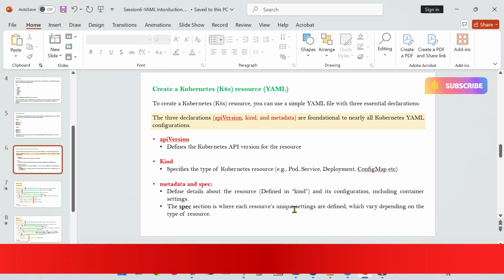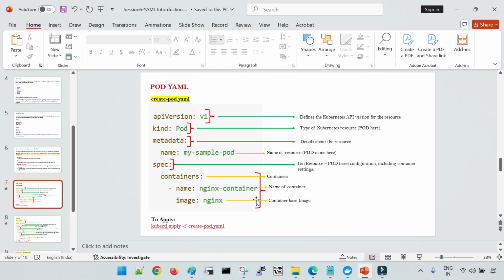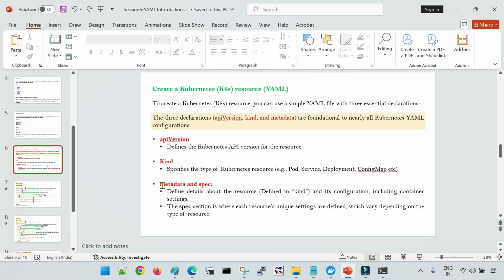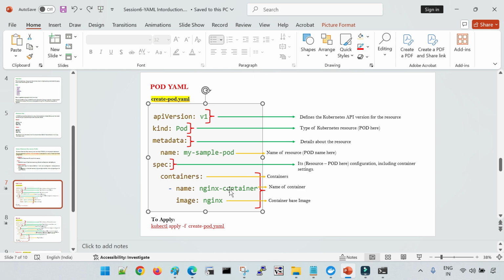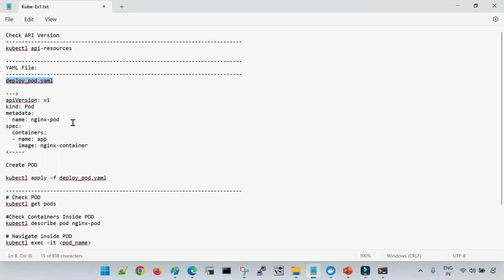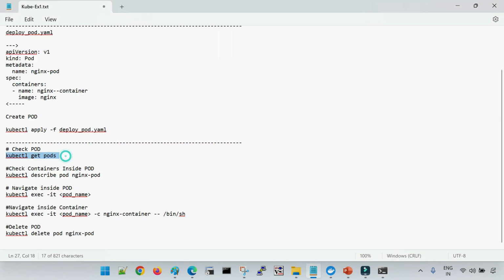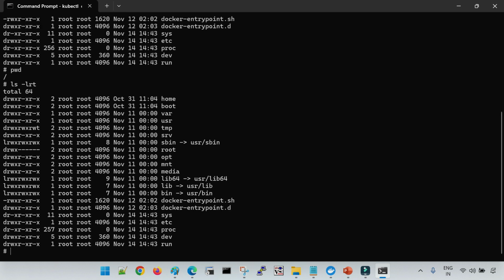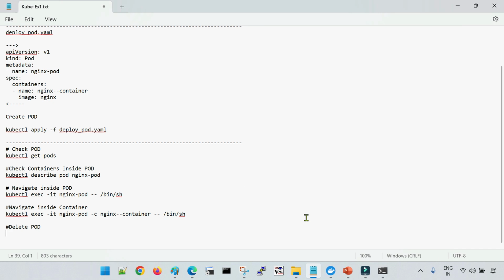Kubernetes YAML File, Create POD and a Container Inside POD, Step by Step Demo